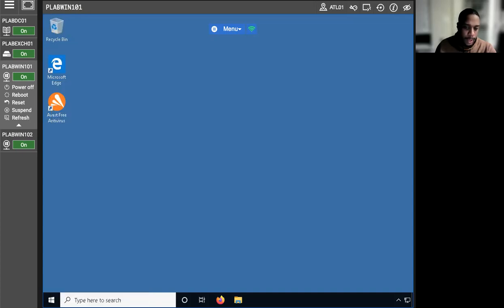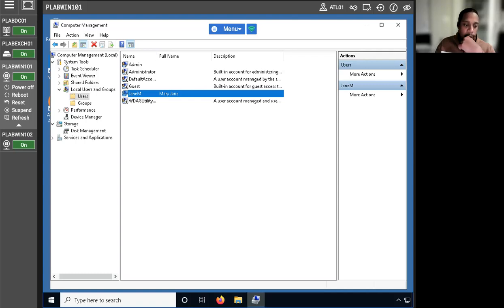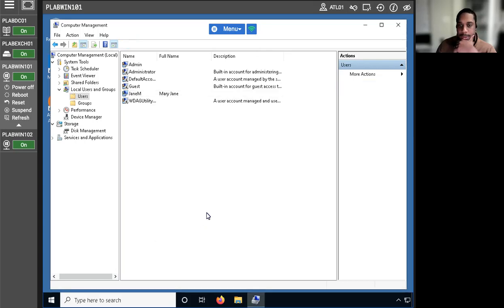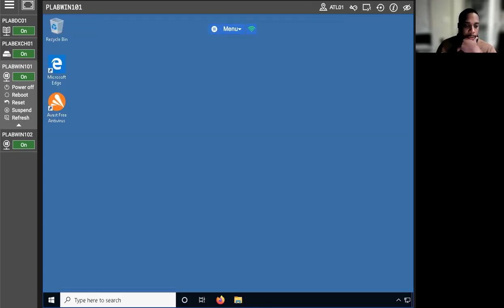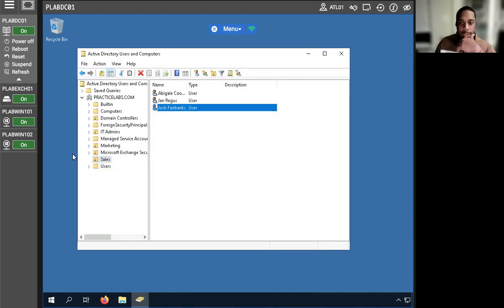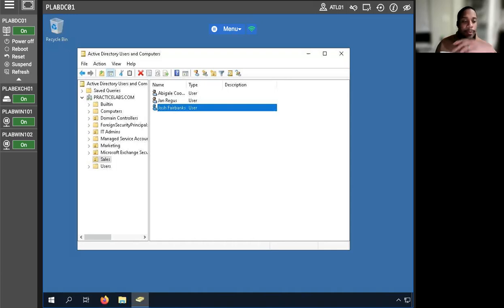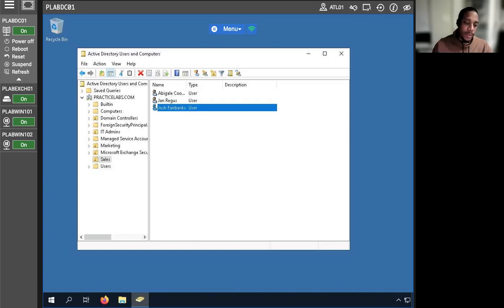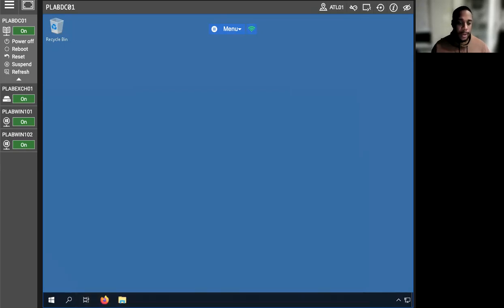Cyber Security Fundamentals Part 7: Administering User & Group Accounts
Step into the realm of user and group account mastery with me in the "Administering User and Group Accounts" Practice Lab! In this thrilling module, I'll guide myself through hands-on exercises that empower me to administer both local and domain users like a pro.

Exercise 1 - User and Group Account Management:
I unlocked the secrets of user account dynamics in Windows as I dived into the intricacies of local and domain user accounts. Discover the unique traits of local user accounts, confined to the operating system they were birthed on, and the expansive capabilities of domain user accounts, governed by the mighty Active Directory on a Domain Controller. Through a graphical tool and the power of PowerShell, I learned to create, manage, and manipulate users and groups.

Task 1 - Create a Local User:
I imagine I’m at the helm of my Windows home computer, crafting local user accounts for specific needs. I jump into the process of creating an additional local user account, understanding the limitations and purposes these accounts serve.

Task 2 - Manage User Account Permissions:
I navigate the intricate world of user account permissions, where the power lies in the groups they belong to. In this task, witness the magic as Mary Jane's account permissions are fine-tuned, and the Backup Operators group is seamlessly woven into her digital identity.

Task 3 - Create a Domain User Account:
I embark on a journey into the heart of Active Directory, where domain user accounts come to life. I also unearth the art of delegating permissions, whether it's a basic user account or an administrative powerhouse. I also discovered the nuanced levels of control that can be bestowed upon these accounts.

Task 4 - Add a Domain User to a Domain Group:
Lastly, I delve into the default dance of permissions as a user is automatically added to the Users Domain group upon creation in Active Directory. Then uncover the tasks at a domain user's fingertips and witness the strategic addition of a user to a specific domain group.
By the end of this lab, I will not only have executed these tasks but will also possess a profound understanding of administering user and group accounts in both local and domain environments.

Let's embark on this digital expedition together! 💪🔐